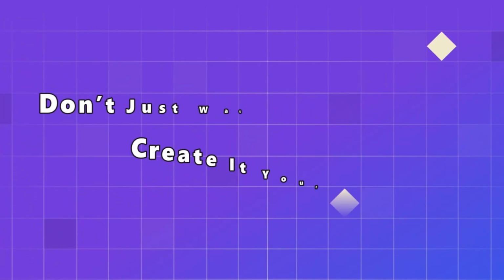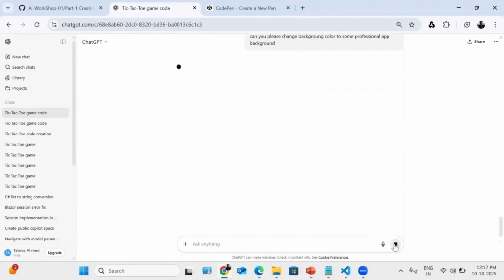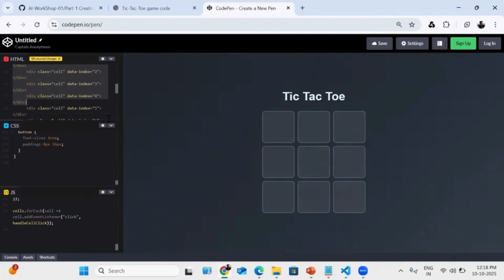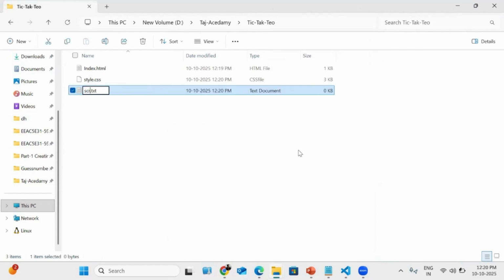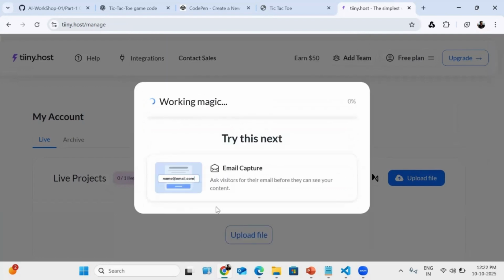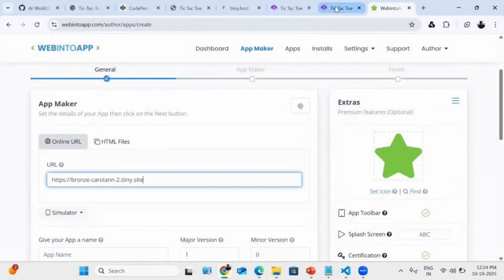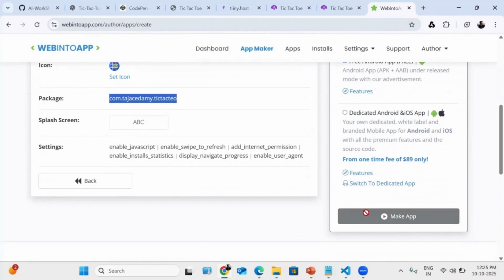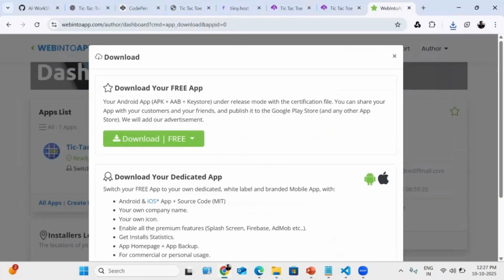Students of Taj Tech showcasing an AI project.4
Get ready to explore the world of Artificial Intelligence with Taj Tech!
This interactive AI Workshop is designed to help students and professionals understand the power of AI, Machine Learning, and Data Science — and how these technologies are transforming our world.